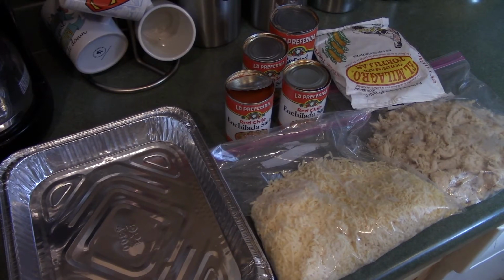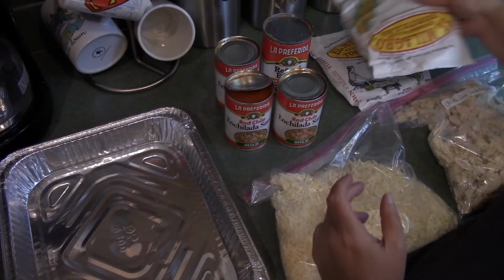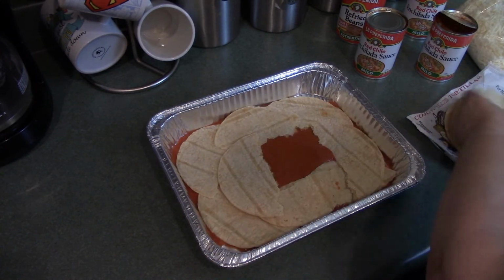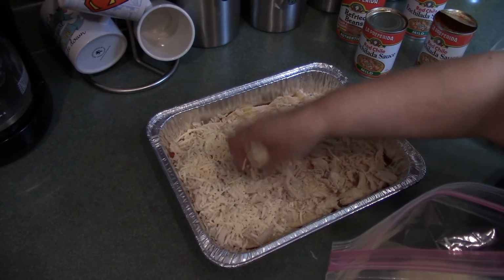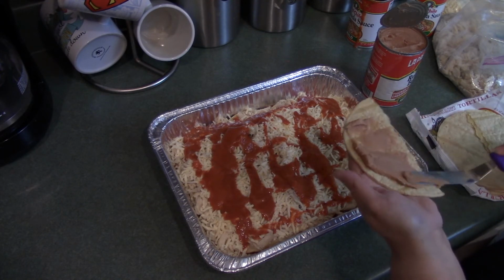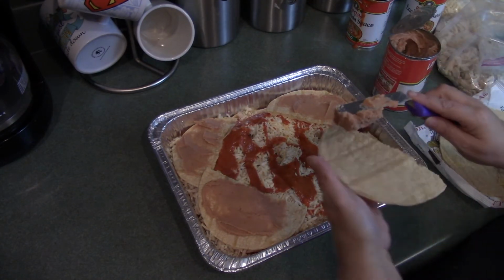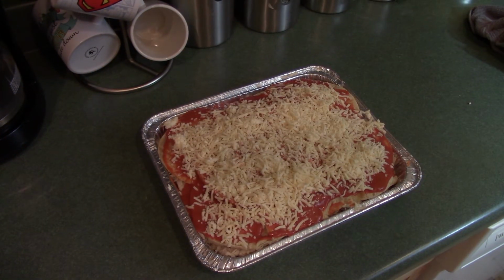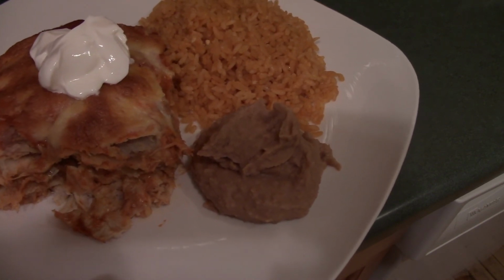Chicken Enchillada Casserole